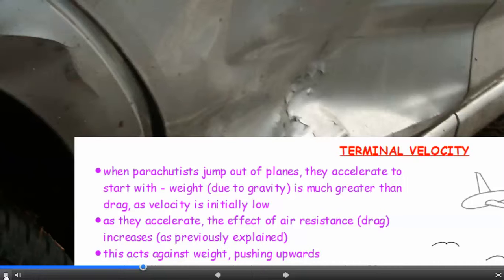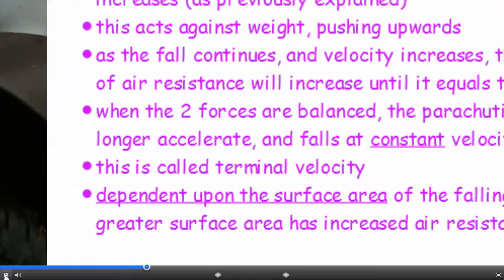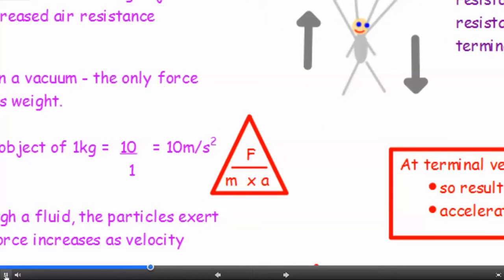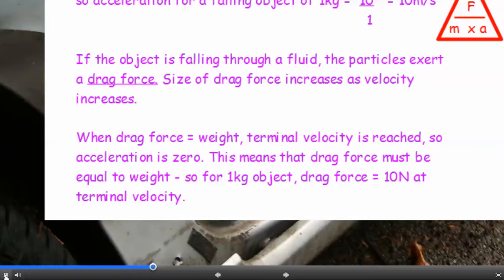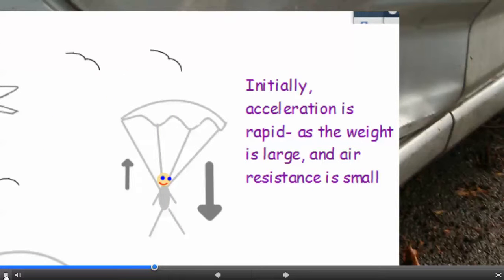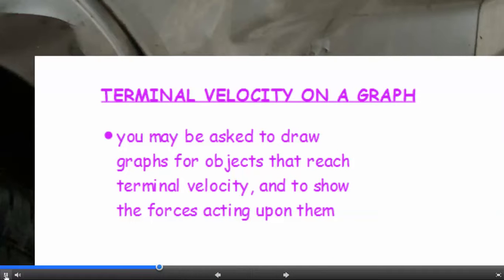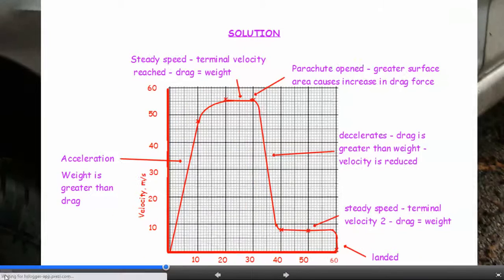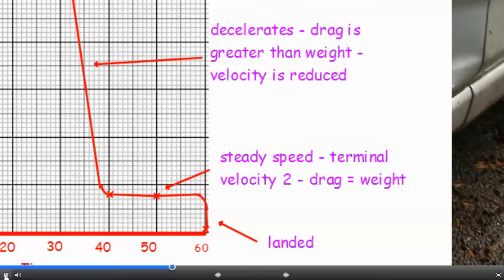Chapter 9 - Terminal Velocity